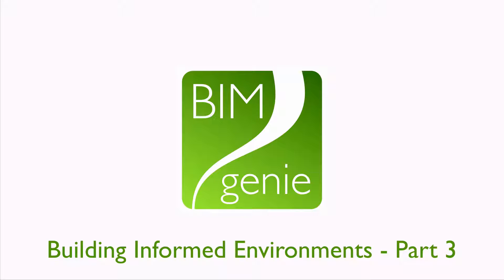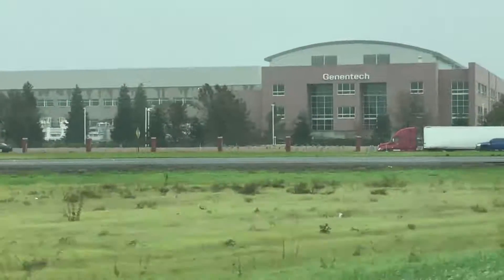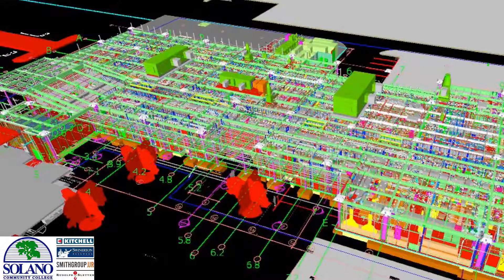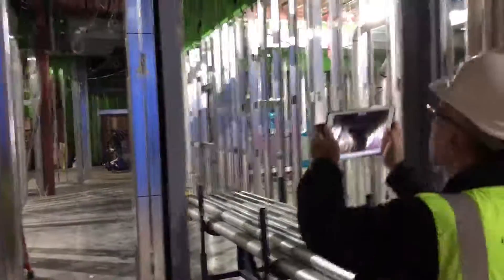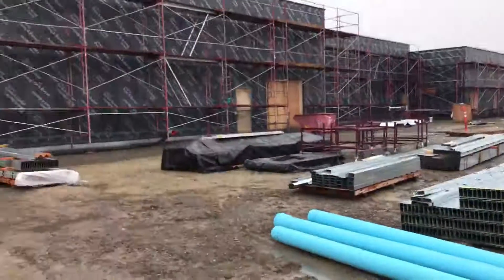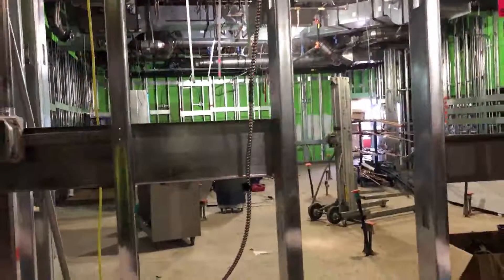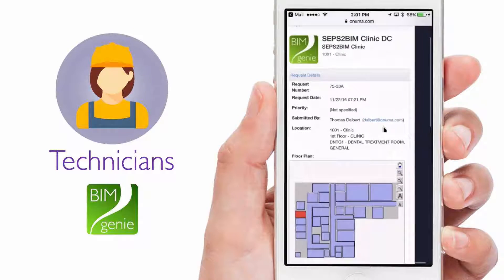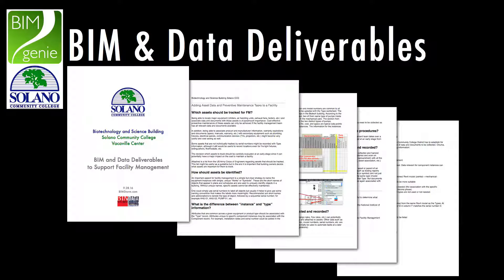Part 3 Biotech Building at Solano Community College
Facility Director of Solano Community Colleges explains how the construction of a new Biotech Building generated data from BIM for import to BIM genie to manage assets. BIM-genie.com